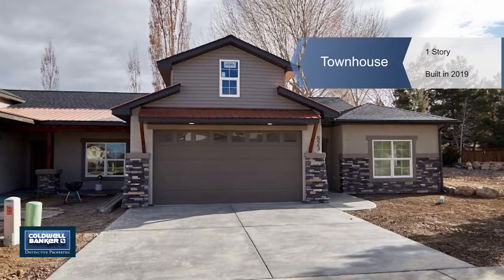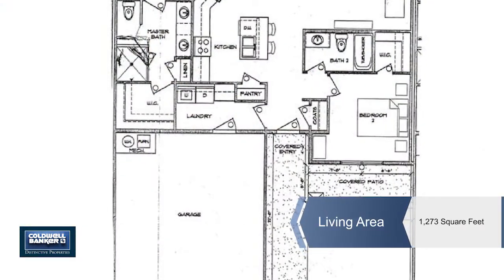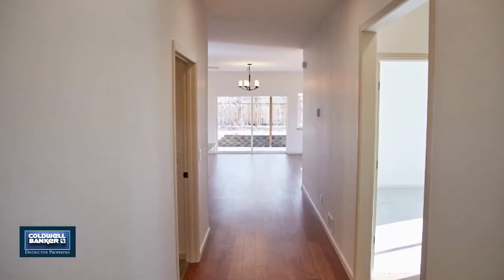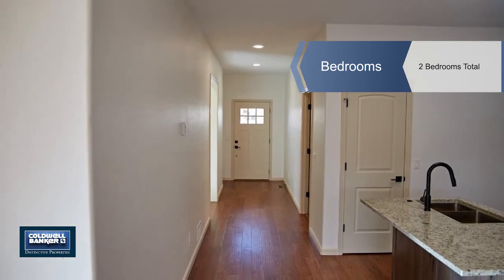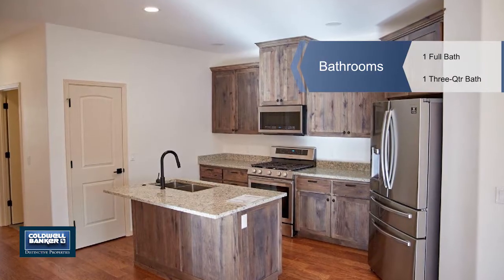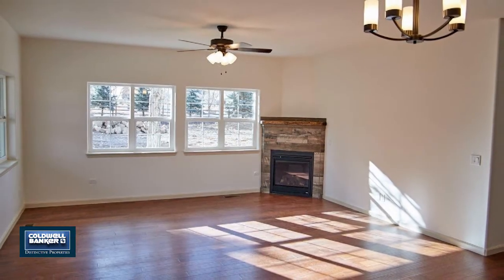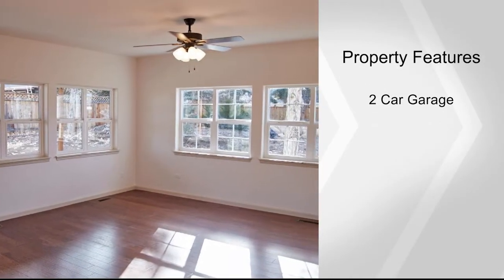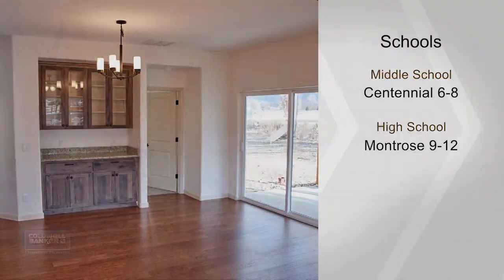519 STANFORD Lane, Montrose, CO 81401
Live a lifestyle without maintenance in this brand new fourplex. Aesthetically pleasing with comprehensive and graceful design, each unit features opulent touches added daily until completion. Zero entry provides safety without stairs while easing everyday tasks. The heart of daily life will be indulged in an open, centralized kitchen that utilizes space in beauty with granite counter space and custom cabinets. Individual style enhanced with elegant engineered hardwood floors and upgraded tile. Luxury and efficiency are combined in the master retreat with a double sink, a walk-in shower and generous closet space. Appreciate the beauty of all four seasons from a private, covered patio just off the well thought out living area ideal for entertaining. Optimizing organization is a two-car garage that features a drop-down staircase with attic trussed storage above for easy gear storage. With a high efficiency furnace and centralized AC, utility costs will be minimal leaving you to invest in the art of living. Truly a lock and leave existence with ideal location, walking distance to historical downtown nestled on a quiet street. This opportunity is rare. To be completed in December 2019.